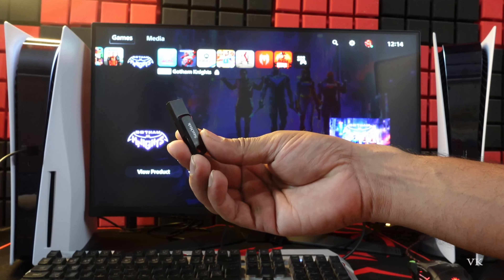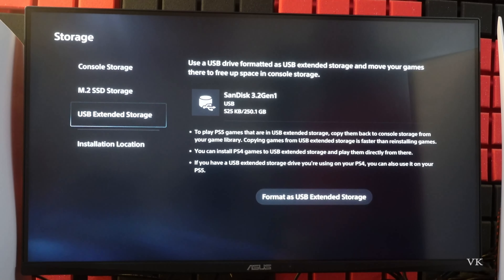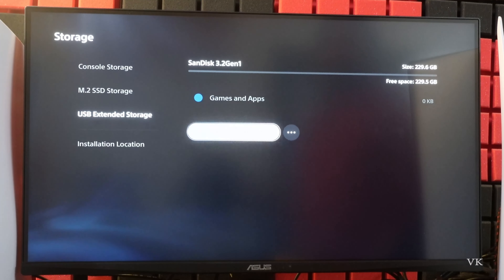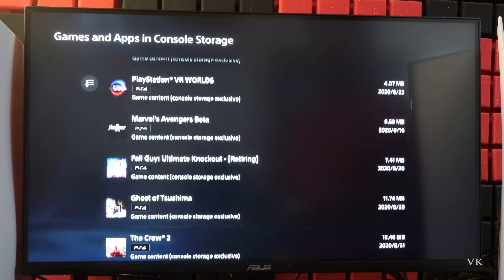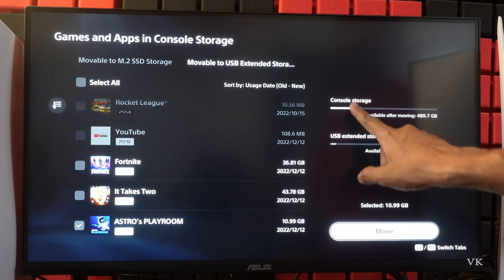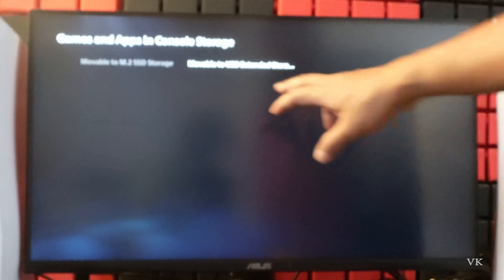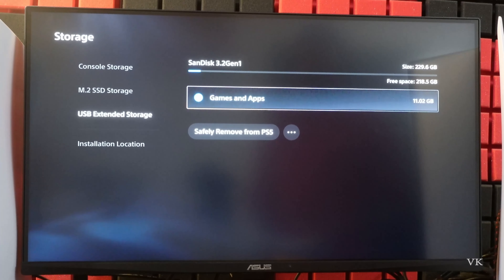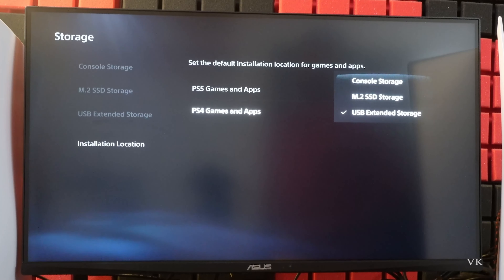How to Copy & Move PS5 Games to USB Pen Drive in PS5 Console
how to move ps5 and ps4 games to usb drive in ps5 console.